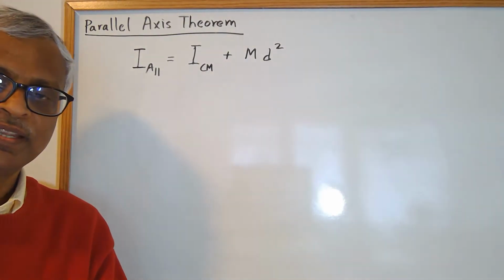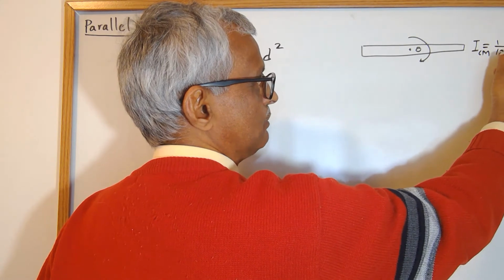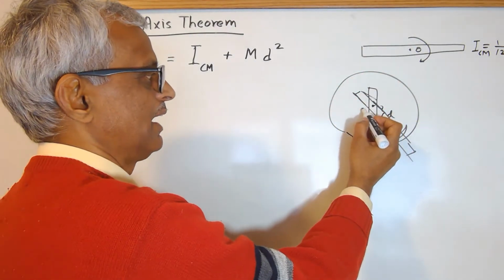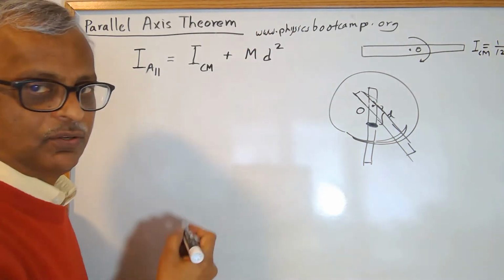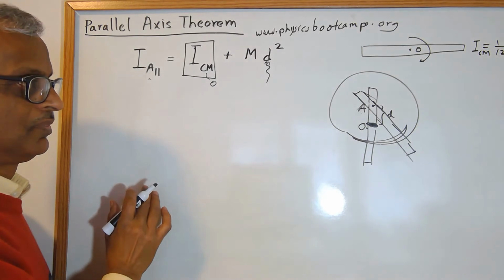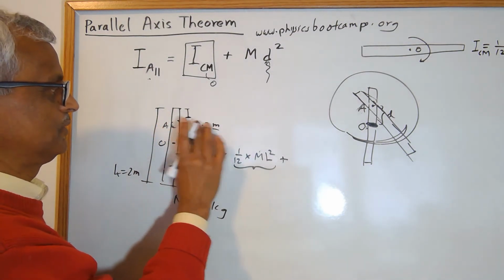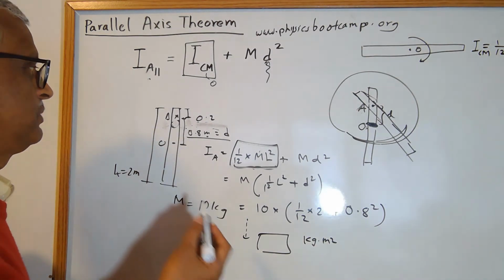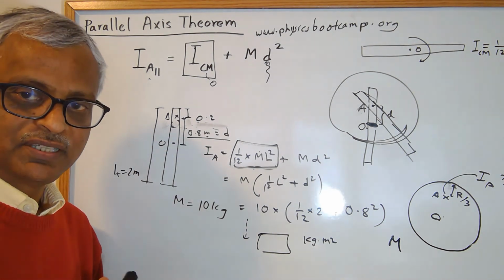Parallel axis theorem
Parallel axis theorem is illustrated.